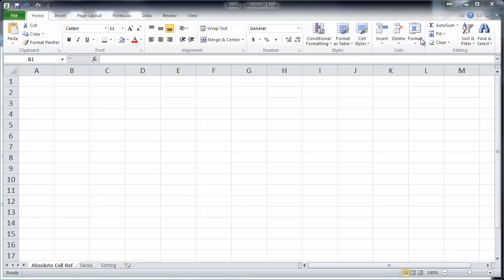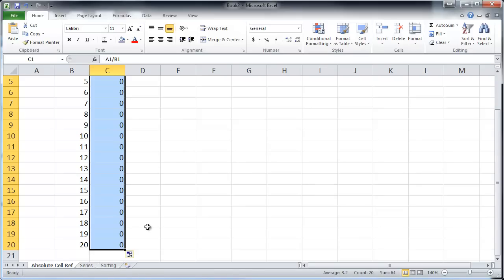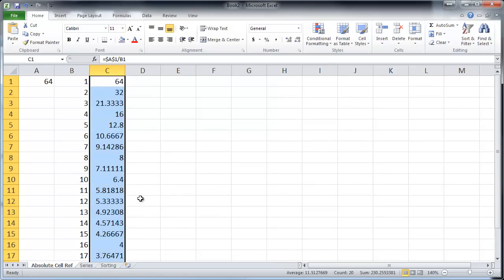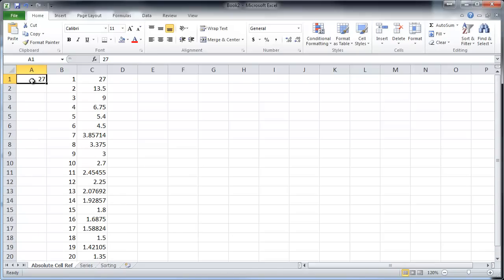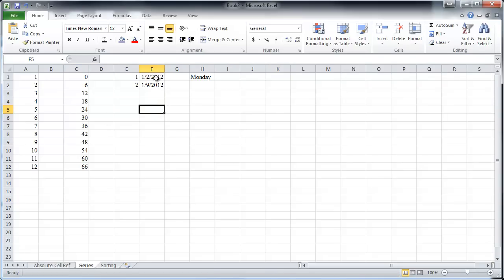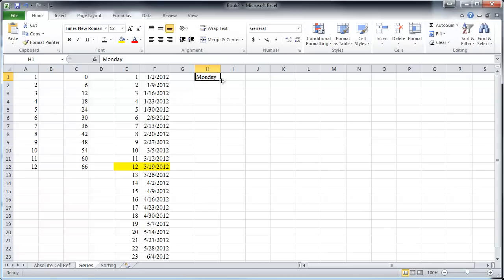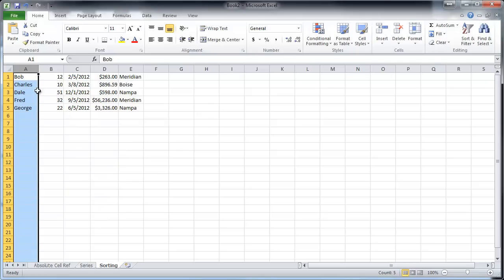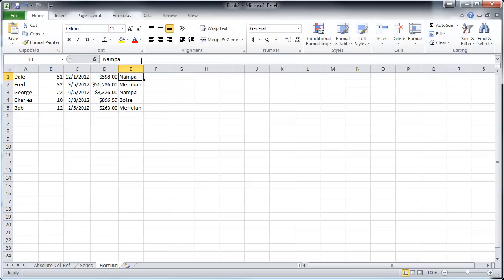Absolute Cell, Series & Sorting